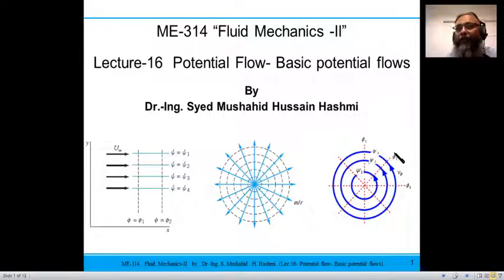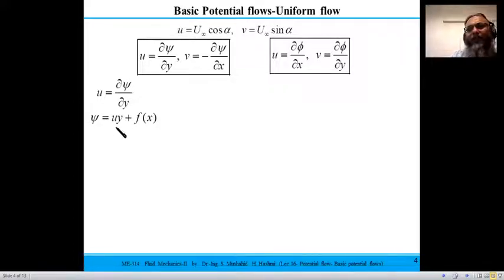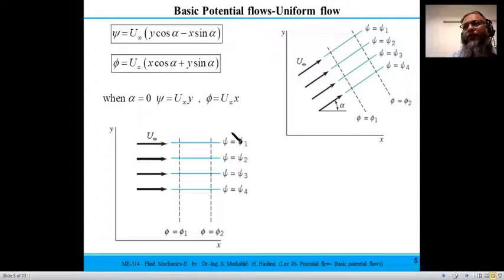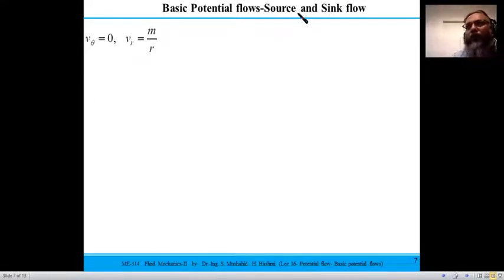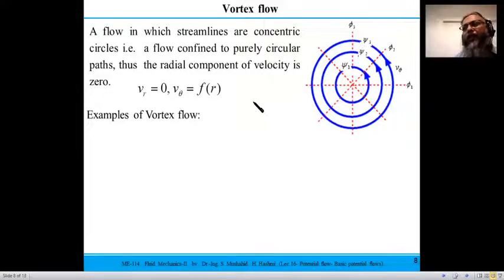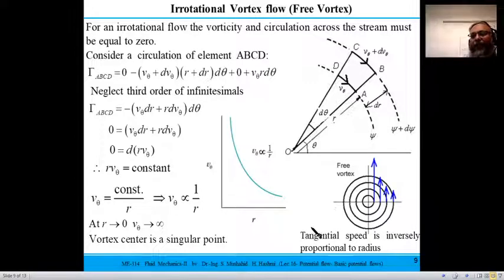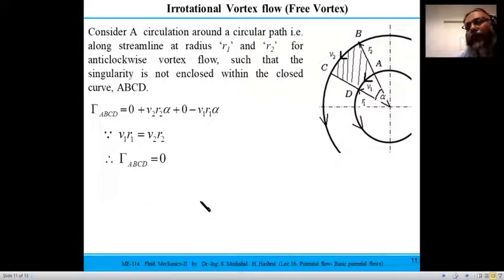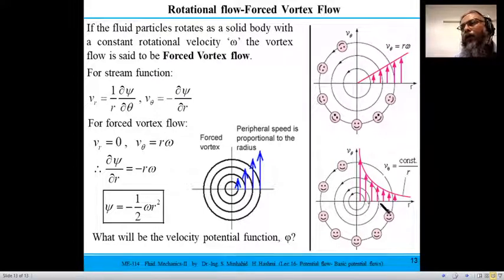Fluid Mechanics | Lecture 16 | Potential flow | Basic Potential flow | Uniform, Source, Sink, Vortex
Uniform flow
Source and Sink flow
Vortex flow
Stream function and Velocity potential function for basic flows